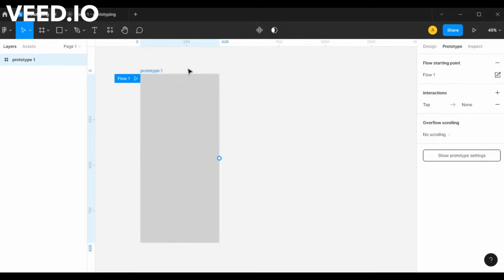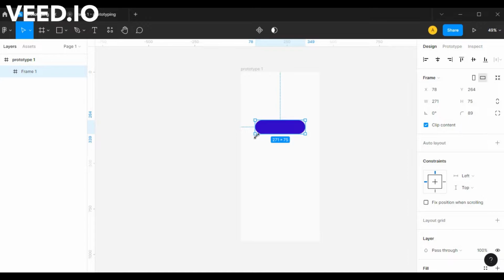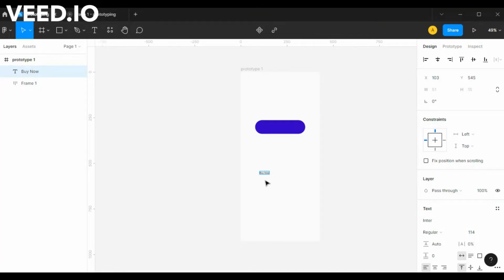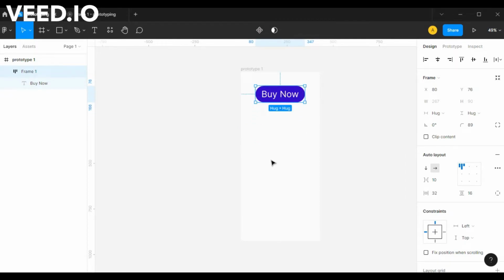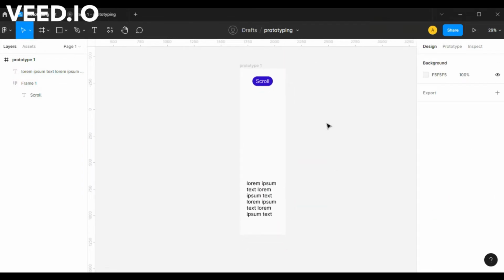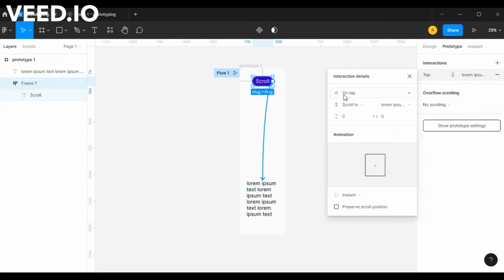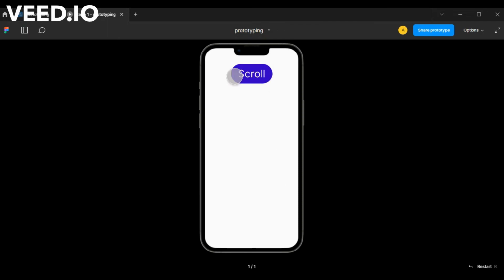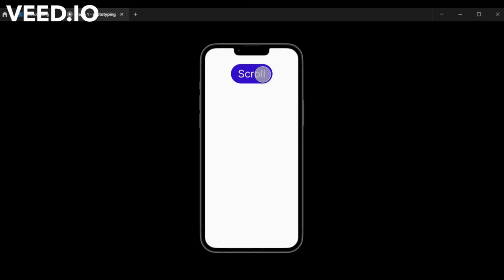scroll to internal link in figma